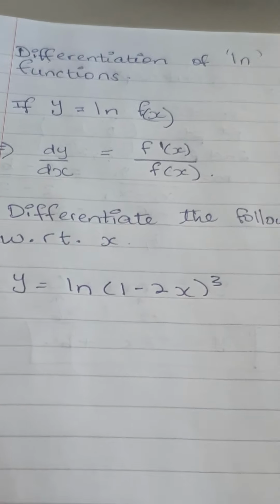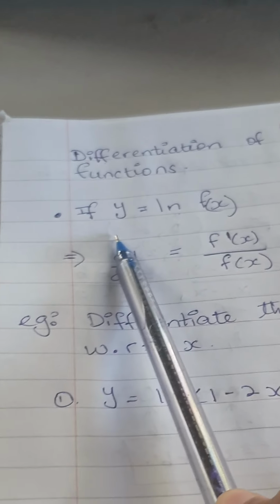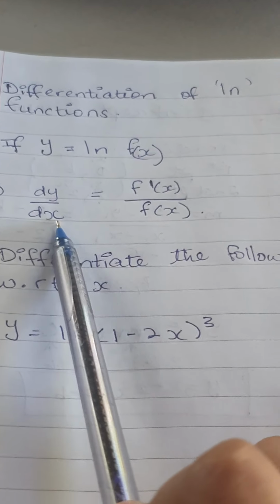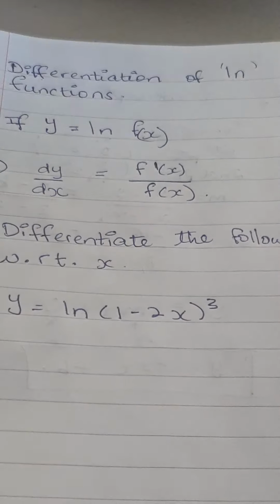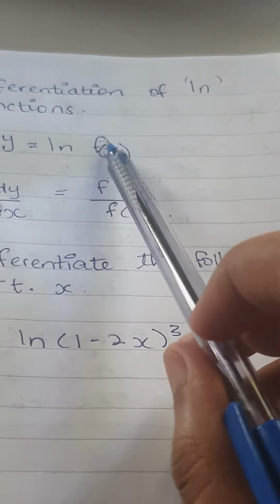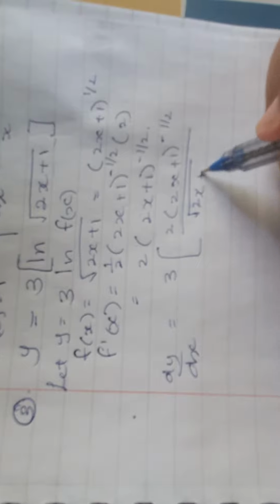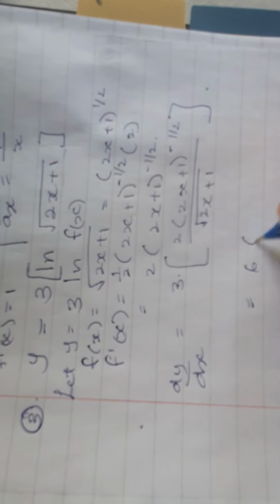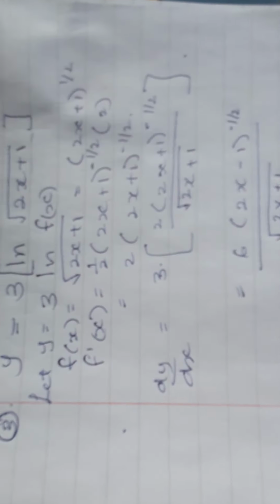Differentiation of Ln functions